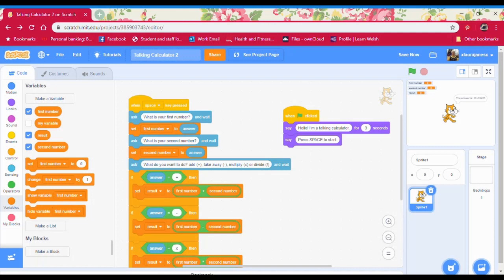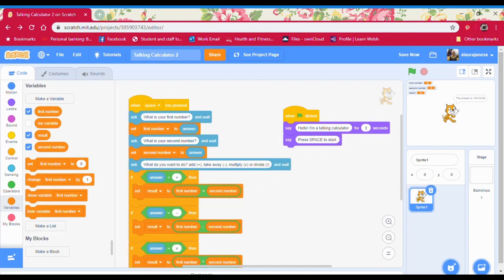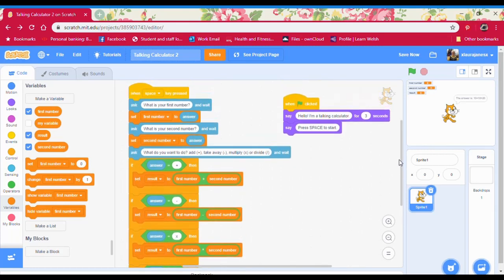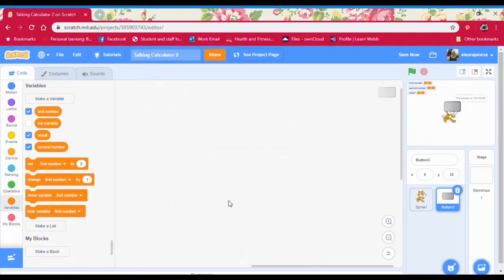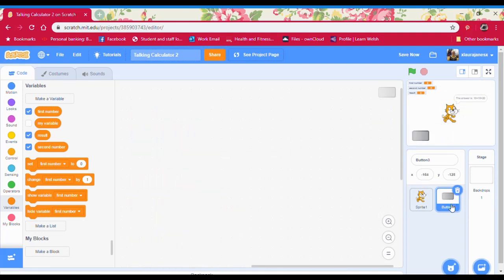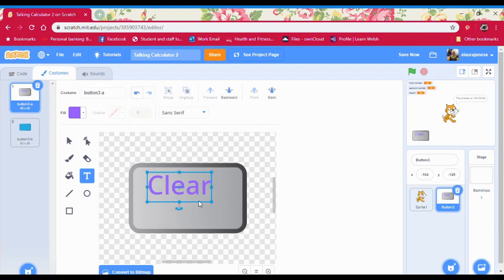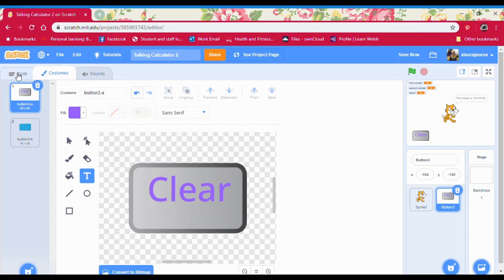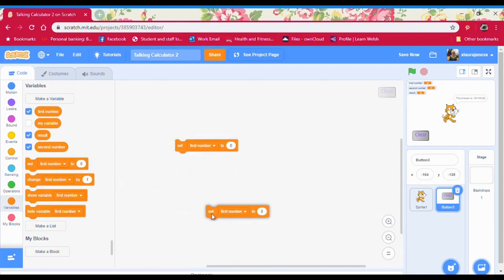Talking Calculator Part 2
Second part of the Talking Calculator Tutorial in Scratch.